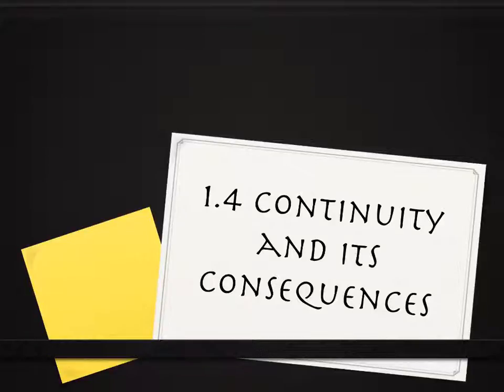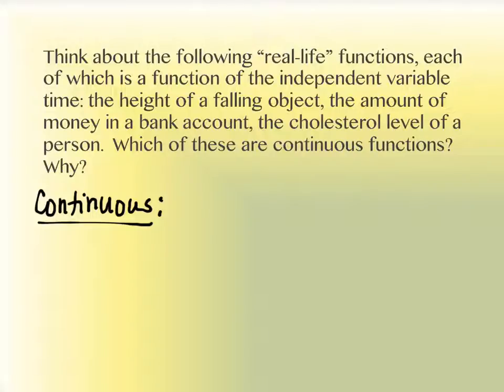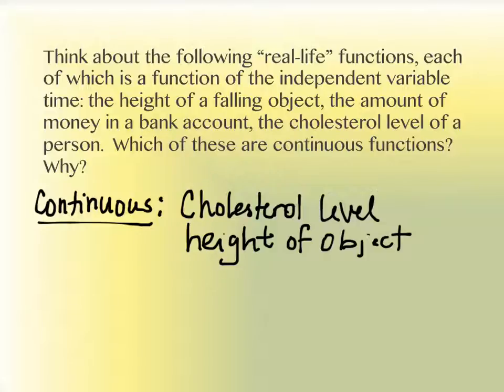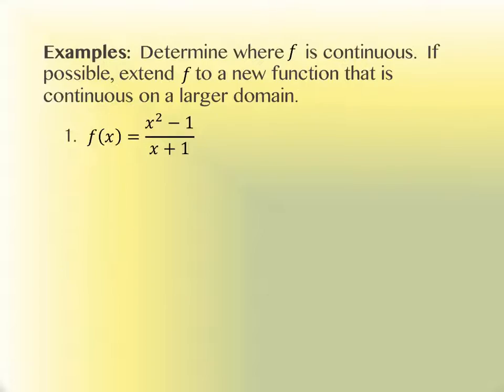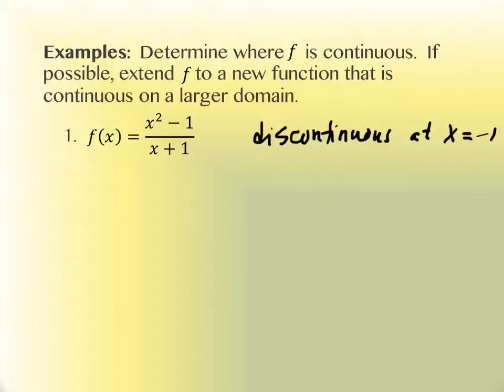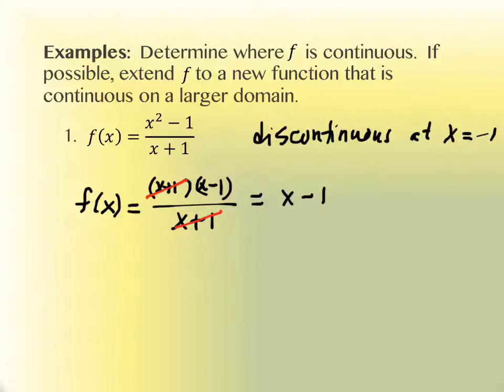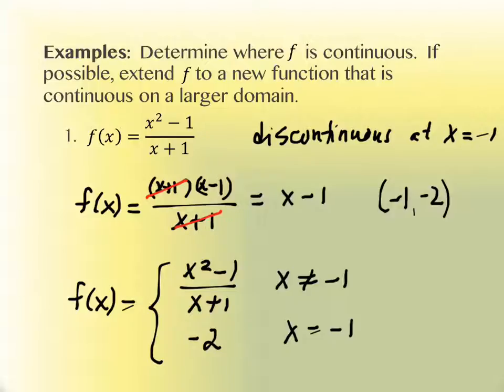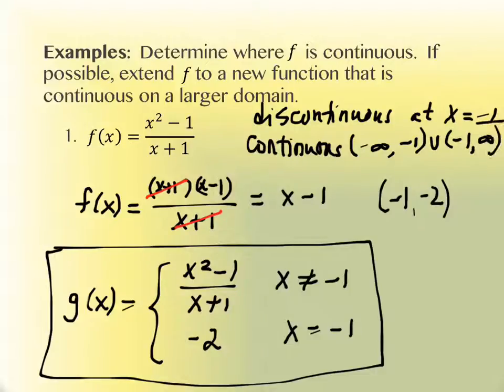1.4 Continuity and its Consequences (part 1) TR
Spring 2014, Calculus I, Section 1.4